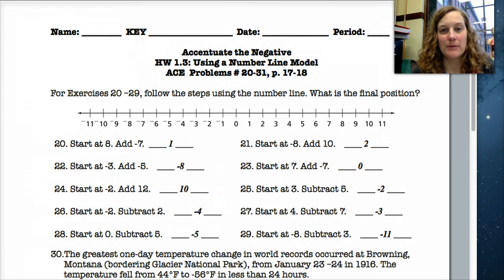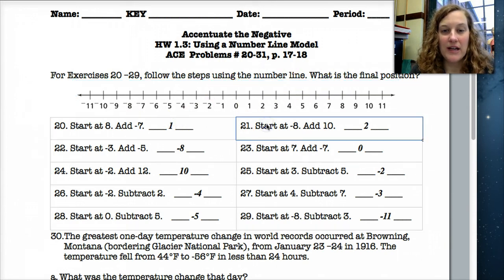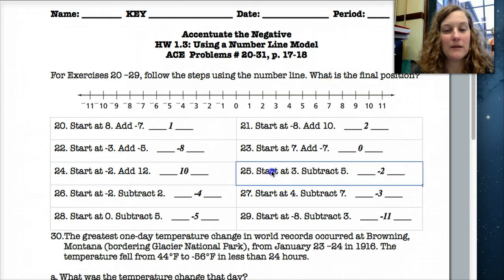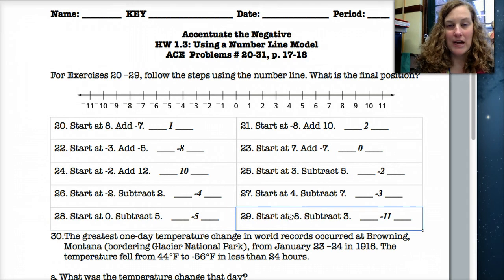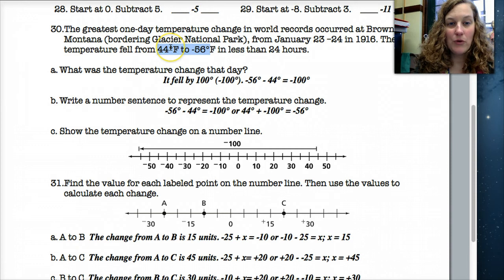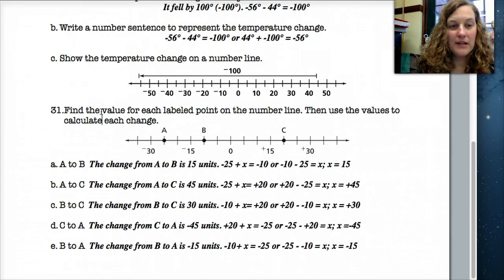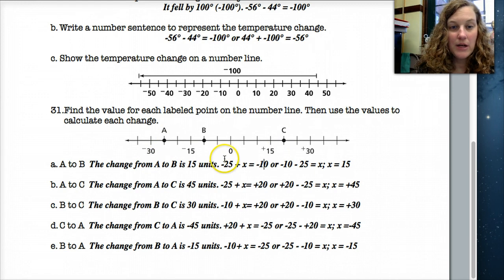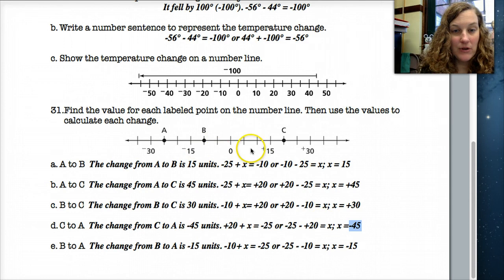HW 1.3 - Using a Number Line Model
Accentuate the Negative - HW 1.3 - ACE Problems 20 - 31